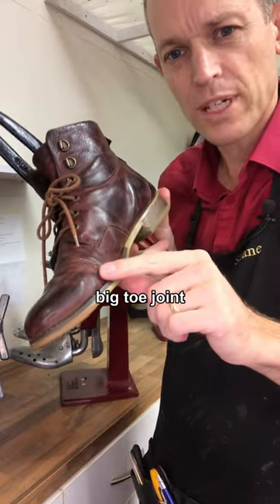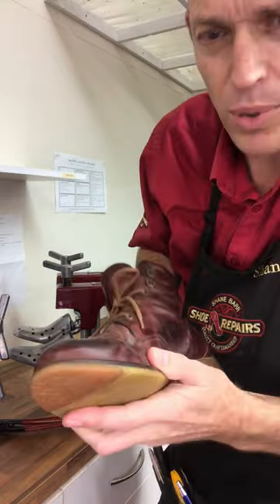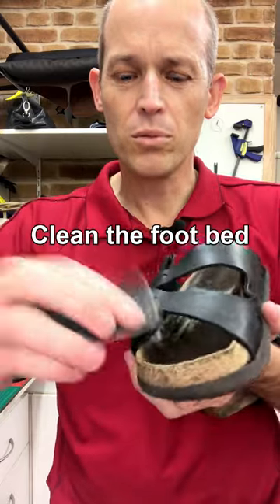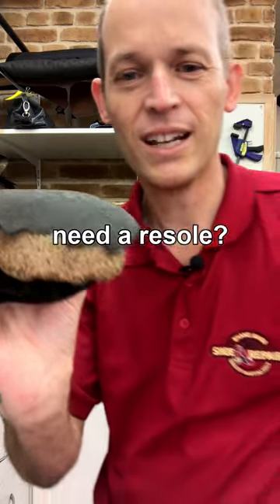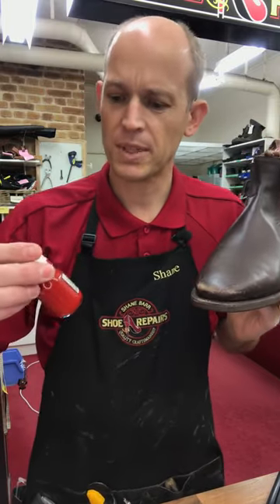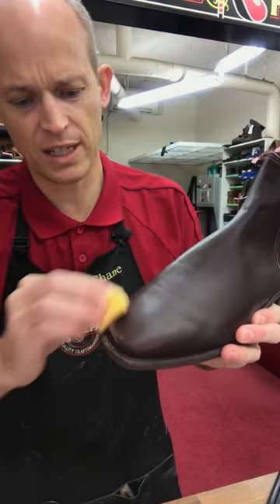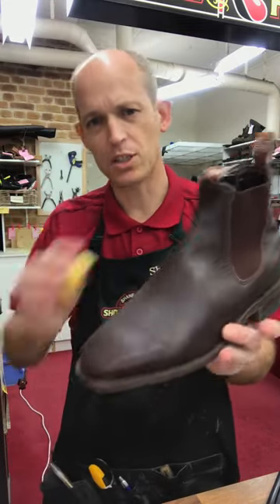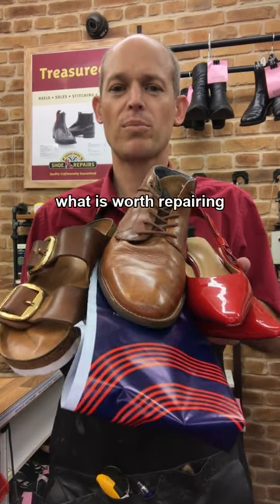3 Repairs you can do at home. Plus Bunion Pliers to Birkenstock Resoles, Revive Your Shoes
In this video, we're sharing with you 3 easy shoe repairs for your Birkenstocks that you can do at home. Plus  Shane shows stretching tight shoes with bunion pliers and fixing scuffs on RM Williams and Birkenstock resole and cleaning, these tips will help you extend the life of your favorite footwear. With a little bit of know-how and the right tools, you'll be able to revive your worn-out shoes and save money on expensive replacements. Whether you're a pro or a beginner, these repairs are easy to follow and will have your shoes looking like new in no time. So don't throw away your favorite shoes, watch the video and learn how to fix them.